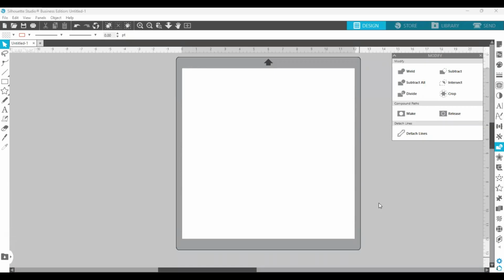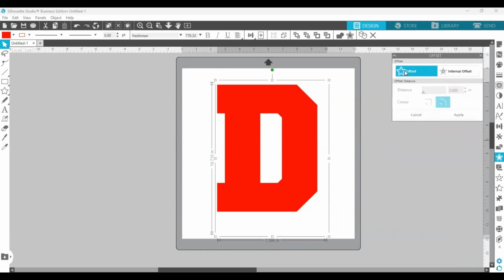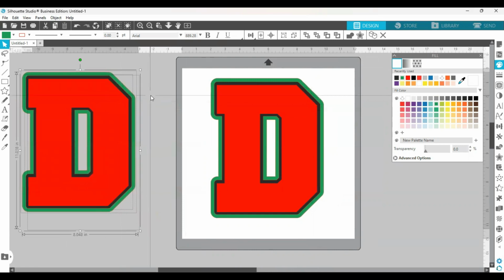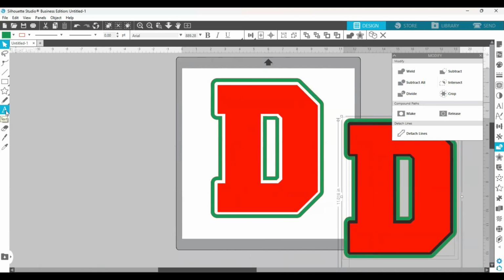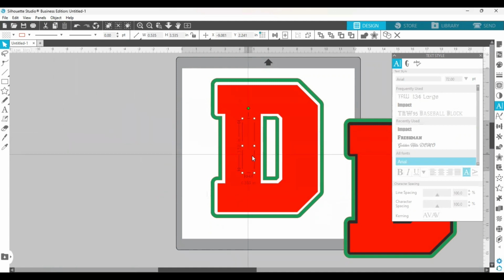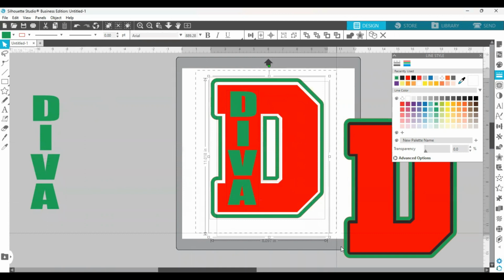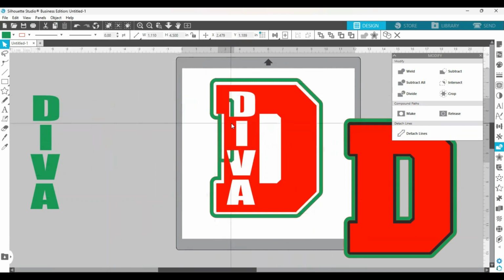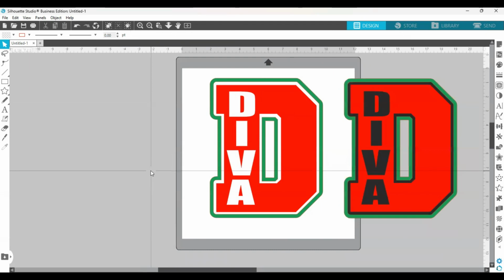Offset and Subtracting in Silhouette Studio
This tutorial is similar to what I did last week.  However, this time I will show you how in silhouette studio.  You can download silhouette studio basic edition for free.

The fonts I used are "Freshman" and "Impact".

ETSY - SAEHRhinestoneDZine